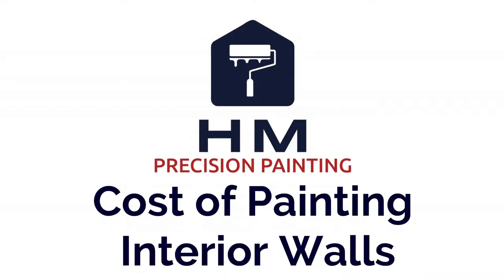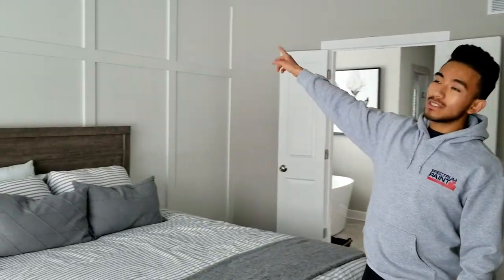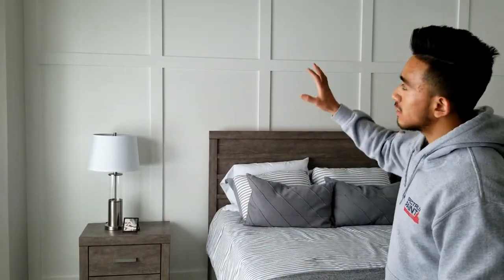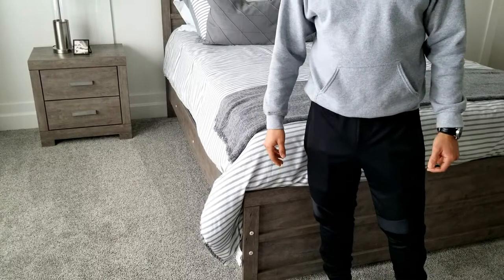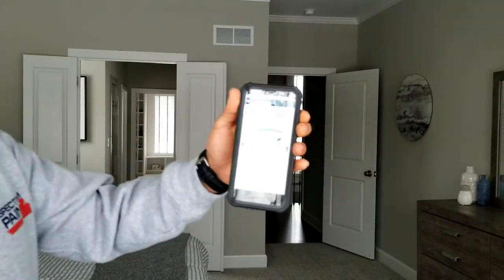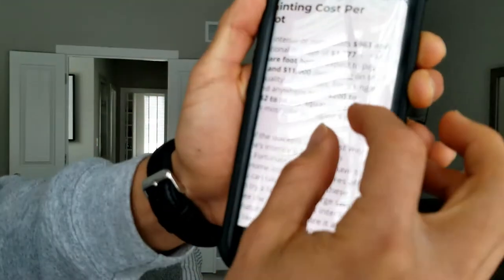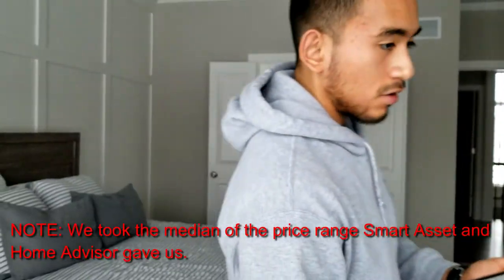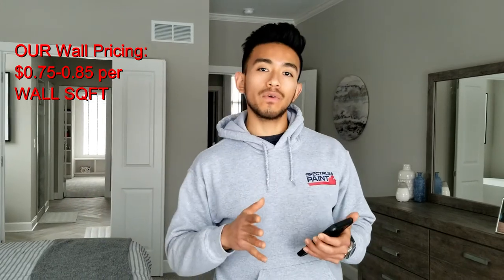Cost To Paint Walls - H M Precision Painting - Interior Painter In Kansas City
How much will it cost to paint my walls? Cost to paint Walls? Interior painting cost?
These are very common questions we get from clients calling in to get an idea on the cost to hire a professional interior painter in kansas city. In this video I will outline the 4 factors we as painting contractors consider when quoting interior painting of walls.

There are 4 main factors that we take into consideration when we go about quoting your walls.

The 1st factor is furniture in the room. If we have to move furniture out of the Room or move any wall hangings we will have to add extra time and labor to account for that.
The 2nd factor is going to be how much prep work we have to do on the walls. If there is a lot of holes in the walls from wall hangings, dry wall tape that needs to be repaired, or alot of dents and gauges on the walls, then we need to take that into account on our quote.
The 3rd factor we take into consideration is the type of paint we're going to use on the walls.  Most builders grade or low price paint is going to be your typical flat sheen paint.  Flat is not very washable and is not recommended if your going to invest in repainting your walls. Flat paint is only a good option if you're looking to cut costs as much as possible. The most common type of paint we use and recommend is eggshell sheen paint.  Eggshell sheen paint has enough sheen that it is washable but not too much sheen that it looks unattractive.  If you would like to use something higher sheen than eggshell keep in mind that the price will increase with each tier of sheen that increase by.
 The final factor is going to be how much masking we have to do. If we have to mask off the carpet it will be a bit more in price than if we did not need to mask it off. In the video I show a wainscoting white wall.  Customers are usually under the impression that if there is not much wall surface area in a room, like in the example in the video, then painting that room should be quicker.  That is not always the case. Masking off areas always takes more time then simply rolling a wall with paint.  In the example, the amount of time to mask off the enamel wall will almost take the same amount of time to cut in that wall if it were to be painted.  This is why interior painting is very detail oriented work and price is mostly affected by the amount of time to prep and mask off rather than actual painting.
 To summarize their 4 factors that we take into account when quoting walls are:
-Amount of repairs on the walls
-Type of paint that we use.
-Amount of masking we need to do
-If any furniture needs to be moved

Now it's time to get into pricing to paint your walls. We searched online "cost to paint walls" to find out what other reputable companies were saying about the cost to paint walls.
According to smart asset the cost of painting walls should be anywhere from $1.50 to $3.50 a square foot.  According to home advisor the cost to paint a room should be $2 to $6 per square foot. They gave us an average of $3.50 which we'll use to compare for just walls.
Using their averages Home Advisor came in at $775 for this room which is really expensive for just walls.
Using the average from Smart Asset the cost came to $575 just for walls. This is possible if we had to move furniture, use a really expensive paint, and/or do extensive drywall repair on the walls.
Using our way of estimating (which is based off wall square footage not off of floor square footage) our price came to a $475 for just walls. This price includes using a high quality washable paint like Super Paint Velvet, minimal prep on walls, and minimal furniture in the room to be moved. The way we came up with our price was using $0.75 to $0.85 per wall square foot.  A quick way to get a ballpark figure for your entire house or any room is $2 to $2.50 per square foot. This will give you a fast ball park number of what it will cost hire a professional painter to paint your rooms.
 I hope you found this helpful in getting an idea of the price to hire a professional to paint your walls.
If you're looking for a reliable quality painter to take on the hassle of painting your house feel free to give us a call.  We will customize our quote to fit your needs and your budget.

- Joel M.
H M Precision Painting